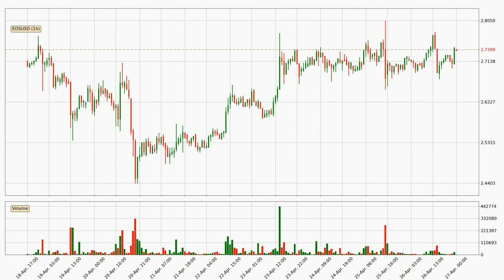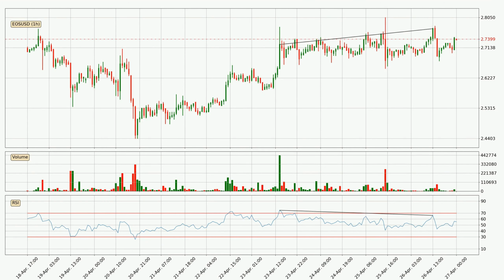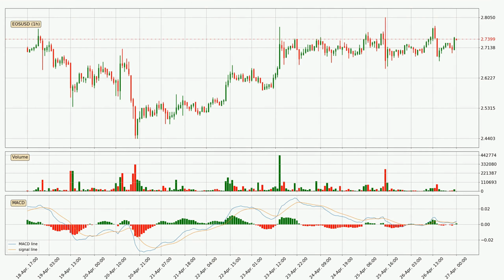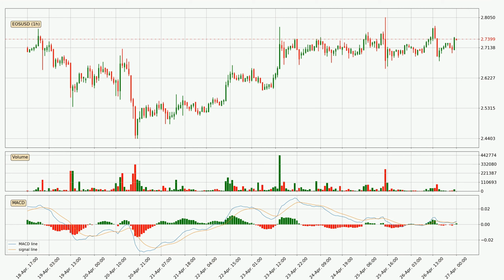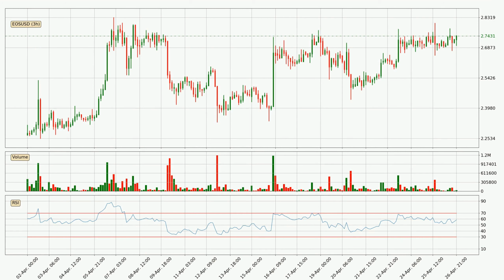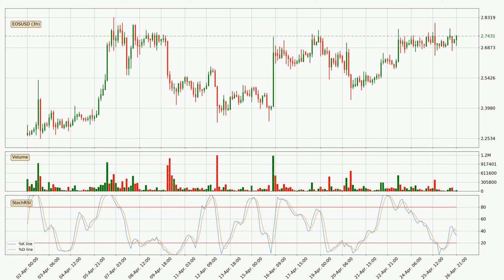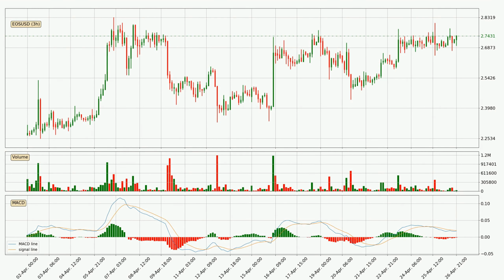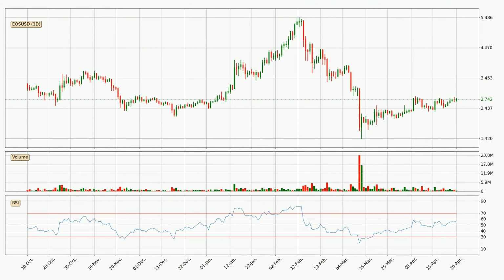EOS Up 1.1% 📈. What Follows Next For EOSUSD? | FAST&CLEAR | 27.Apr.2020